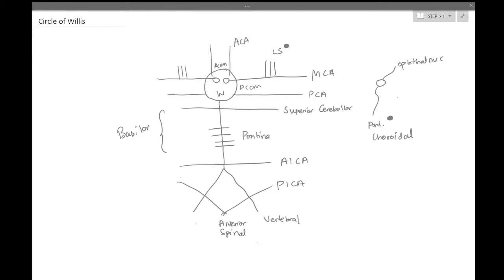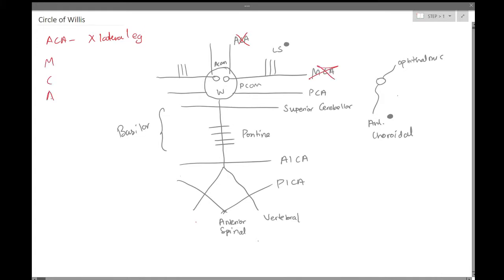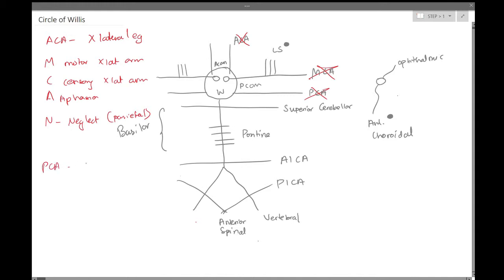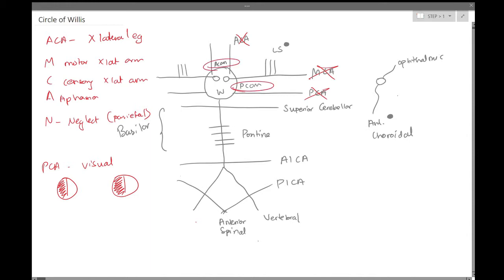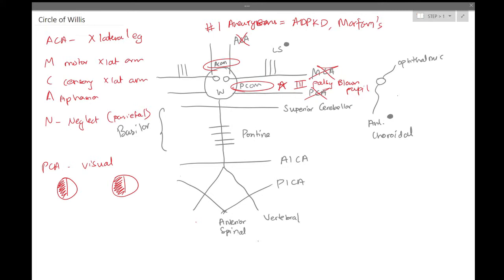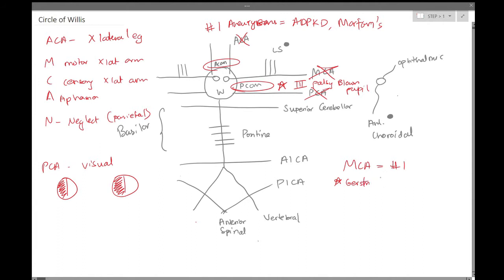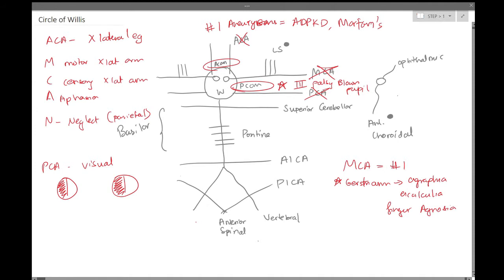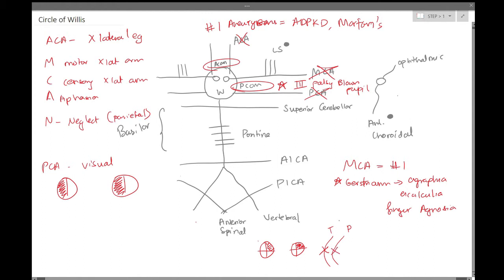2. Cerebral Strokes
3 mins to go over ACA, MCA, PCA strokes and some other high yields.